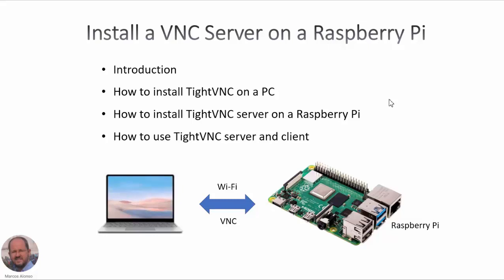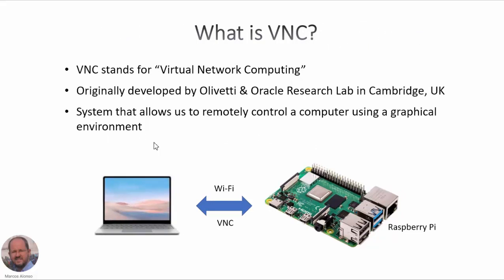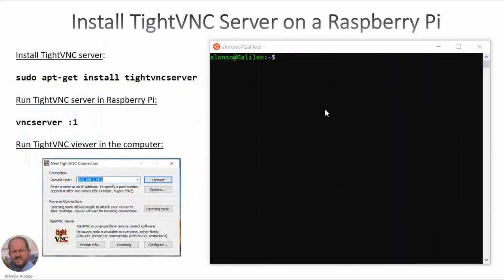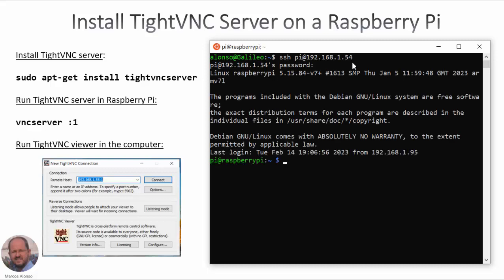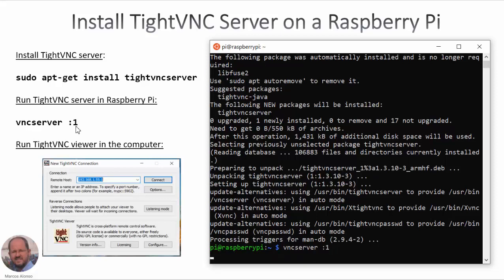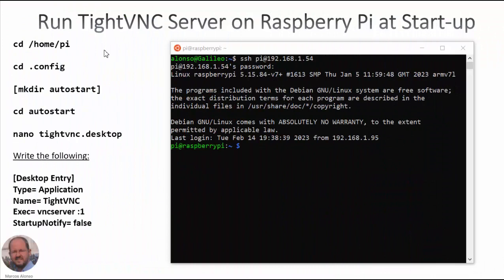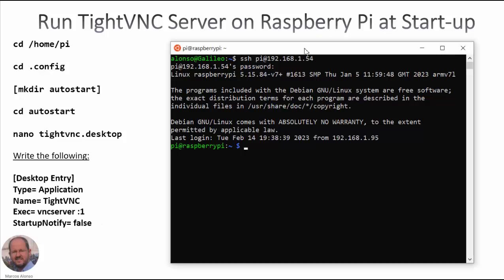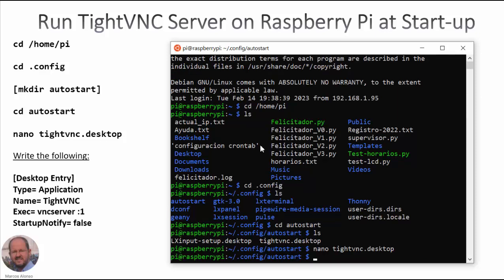DE #10: How to Install a VNC Server on a Raspberry Pi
This video shows how to install a Virtual Network Computing (VNC) server on a Raspberry Pi. The video also explain how to connect with the Raspberry Pi from our personal computer using the VNC server to have full graphical access to our Raspberry Pi. This is very convenient because once everything is set up, we can get rid of the keyboard, screen, mouse, etc. connected to the  Raspberry Pi and do everything from our personal computer.